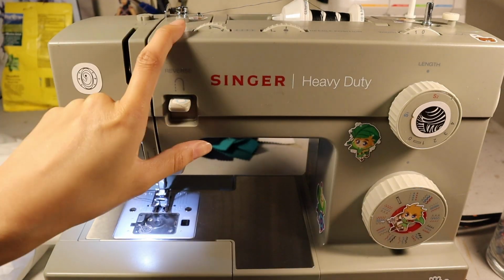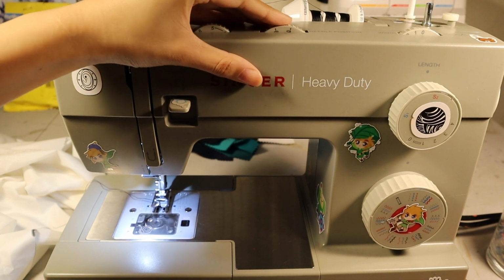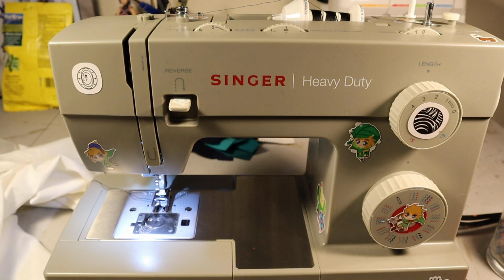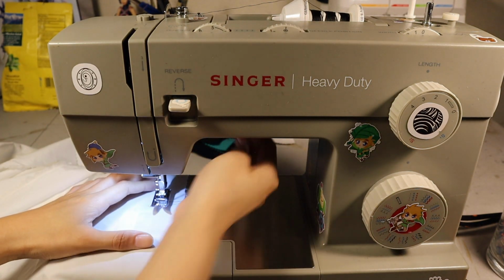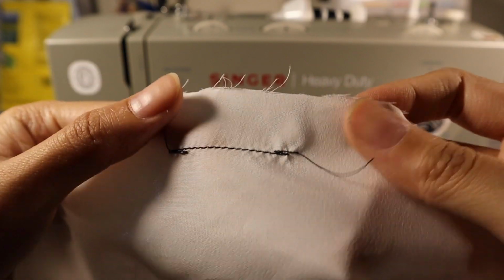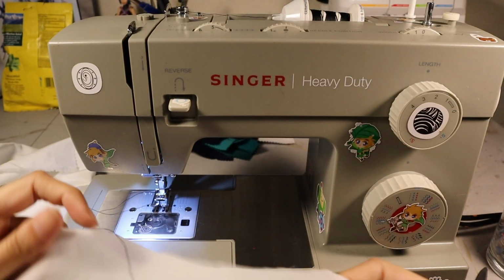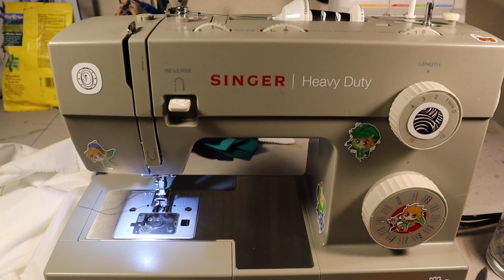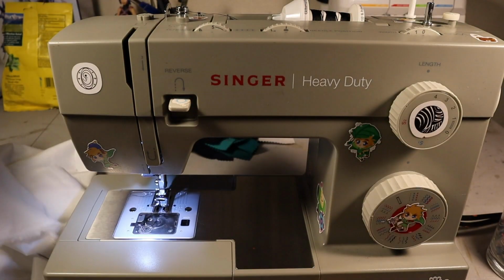Sewing 101: Straight Stitch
Sorry for missing last week! Anime Expo really threw me for a loop with the concrunch. We're back to regularly uploaded videos now! I have one more video after this about sewing and then we'll be returning to the topic of makeup I believe.